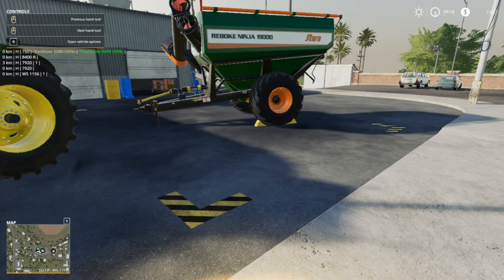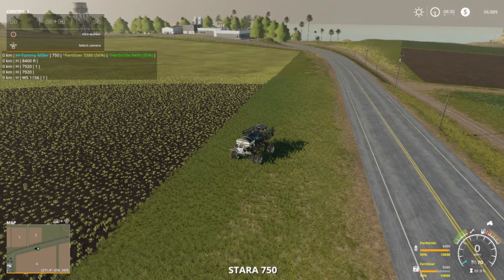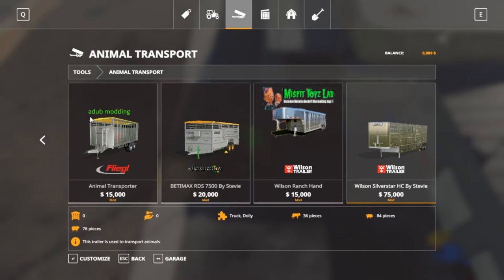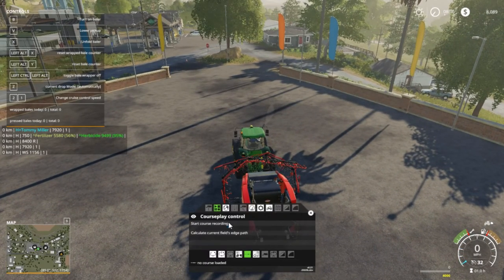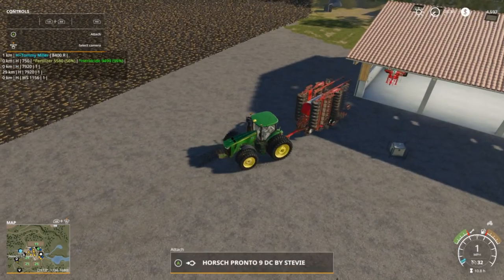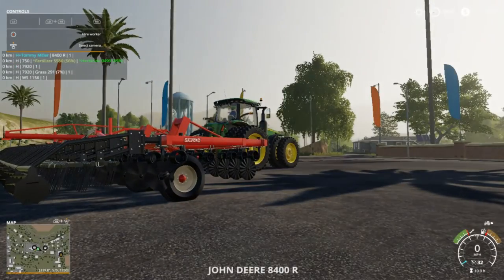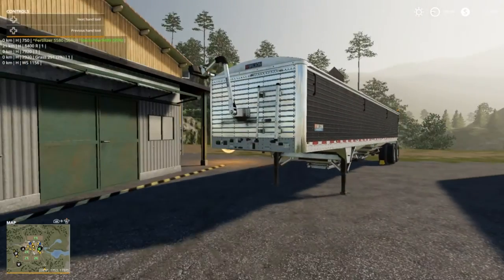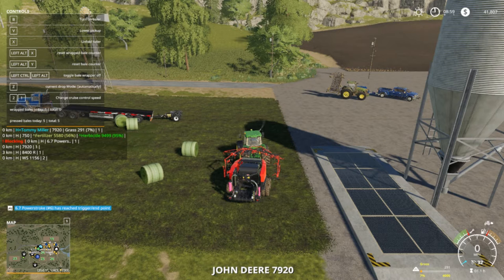Let's Play Farming Simulator 19, Ravenport Ep 34, With Mr Blue!! Baling Troubles!